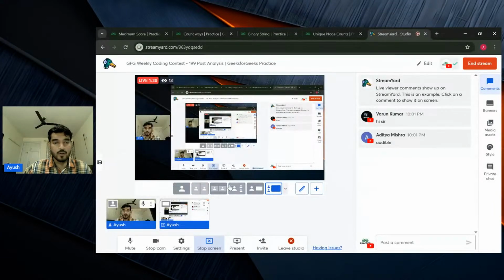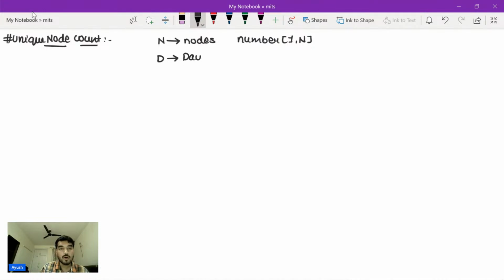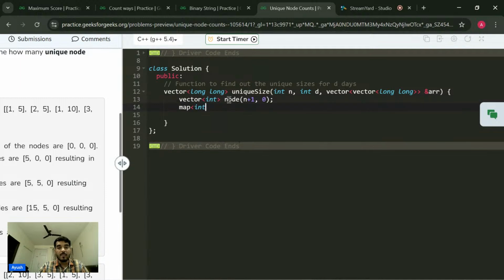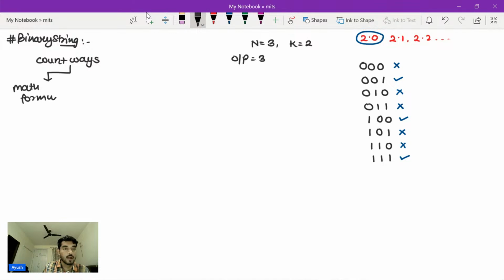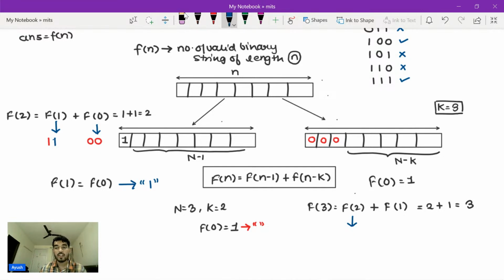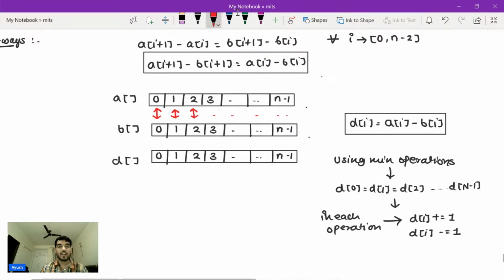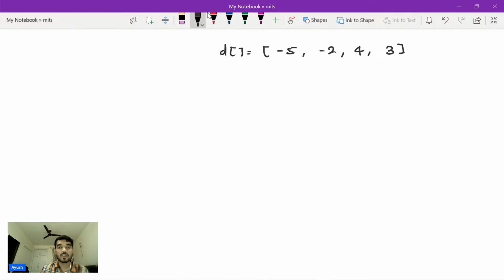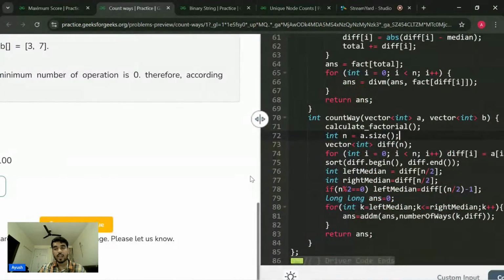GFG Weekly Coding Contest - 199 Post Analysis | GeeksforGeeks Practice